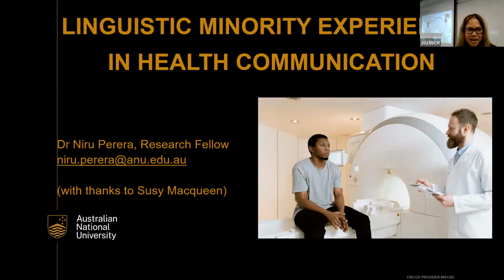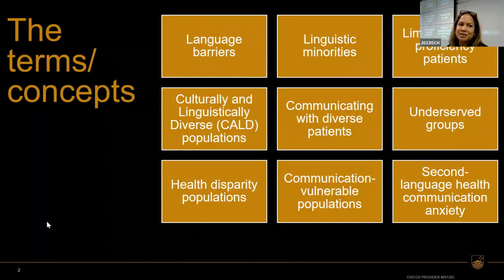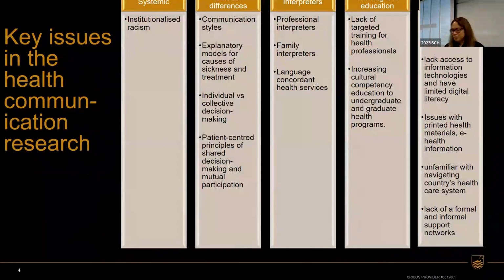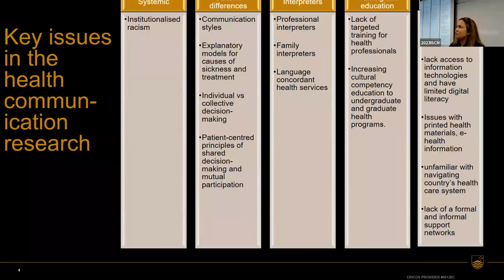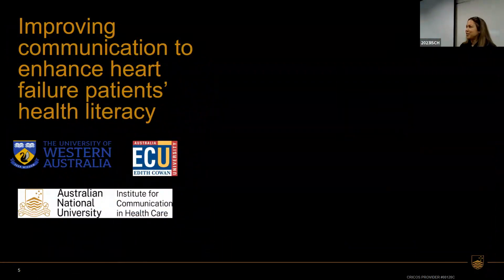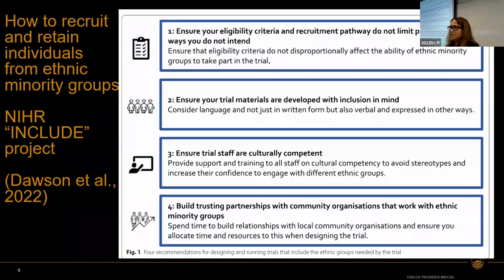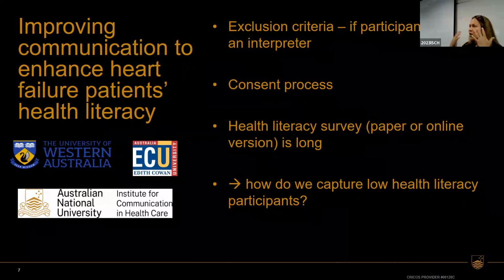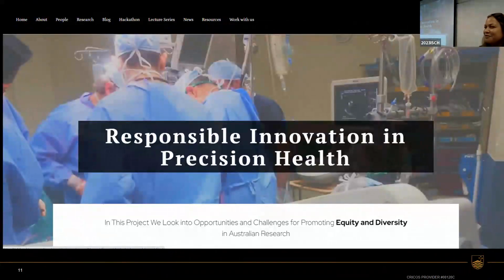Dr Niru Perera: 'Linguistic minority experiences in health communication'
This talk was given at the 2023 International Symposium for Communication in Healthcare, hosted by the Institute for Communication in Health Care at the Australian National University, 14-15 February 2023.

Abstract: Linguistically marginalised health consumers face the risk of diminished health care in hospital and out-of-hospital settings. However in Australia, which has 22% of its population using a language other than English at home, we are yet to fully understand how language barriers impact health care and patient outcomes. This short presentation will review some of the key findings of the research and discuss how it can inform an Australian-based project to improve health literacy for heart failure patients.

Biography: Niru Perera is a socio-and applied linguist and research fellow at ANU ICH with a background in minority language maintenance, migration, Aboriginal and Torres Strait Islander social and emotional wellbeing, and emergency medicine communication. She examines how linguistically marginalised groups experience communication in health contexts.